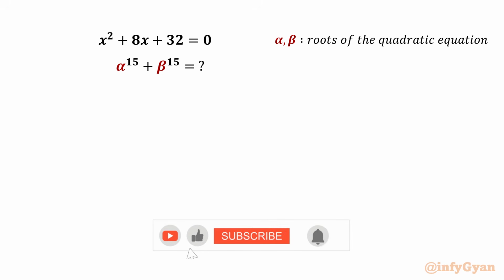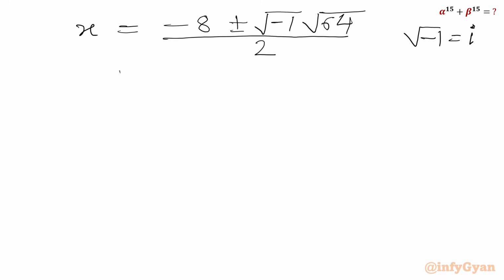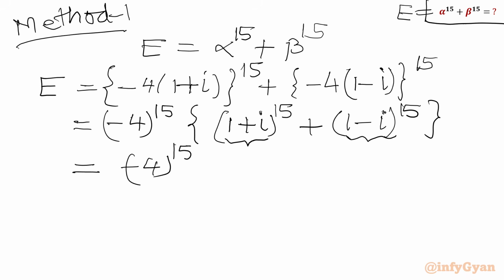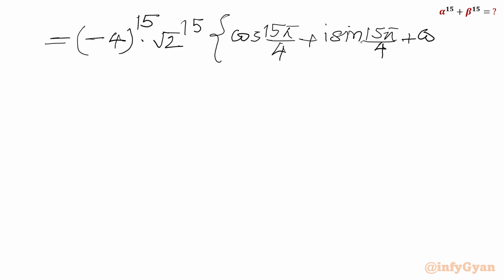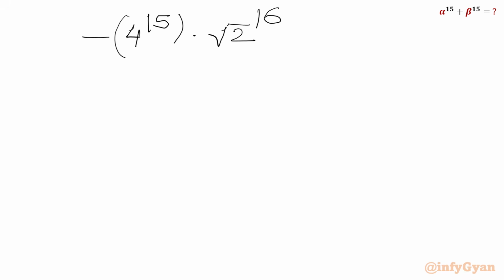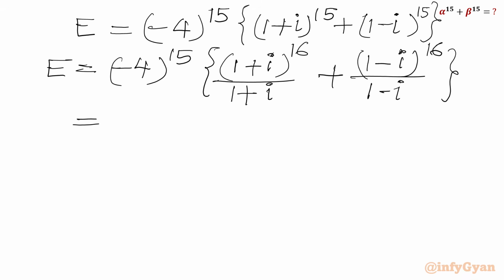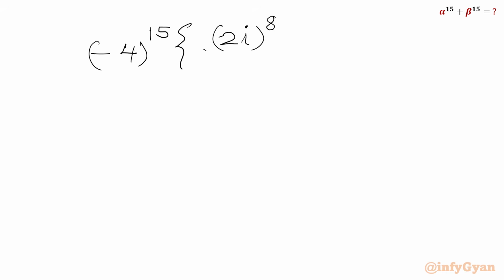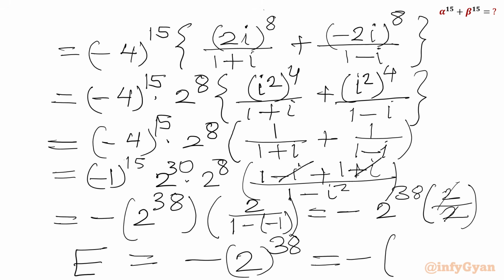This Problem is Easier Than You Think | Give It A Try!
In this exciting algebraic video we tackle an amazing quadratic equation to find an algebraic expression. Join us as we break down the problem, explore different strategies, and find the required expression step-by-step. This problem is perfect for anyone preparing for a Math Olympiad or just looking to improve their mathematical reasoning.

Topics Covered:
1. Understanding the basics of quadratic equation
2. Calculation of roots using quadratic formula
3. Step-by-step approach to find out required expression
4. Complex numbers, demoivre's theorem
5. Algebraic manipulations while calculating expression

🎯 This video is perfect for students, math enthusiasts, or anyone seeking to sharpen their problem-solving skills and gain confidence in dealing with quadratic equations and complex numbers. 🎓📈

🔔 Challenge yourself and see if you can solve the equation before we do! 🛎️🔔